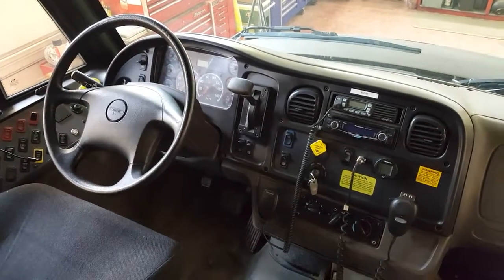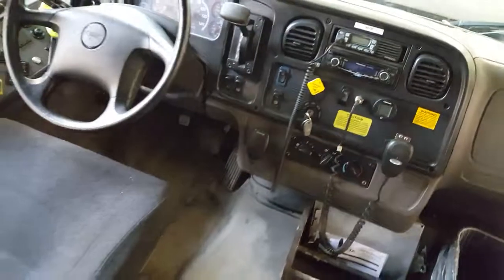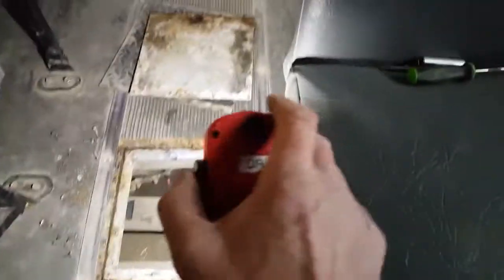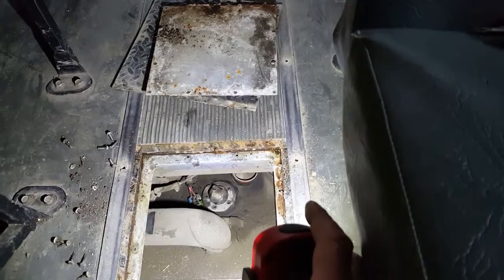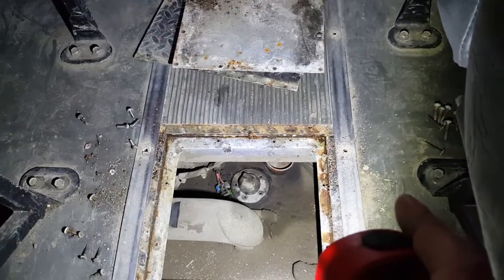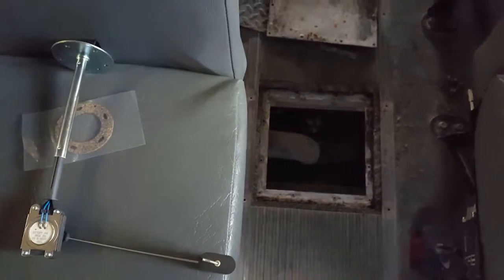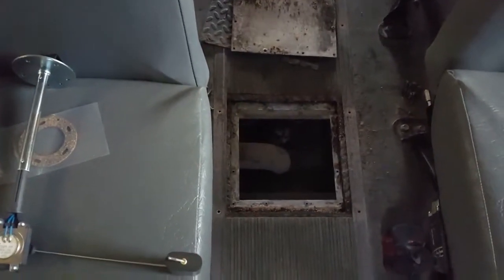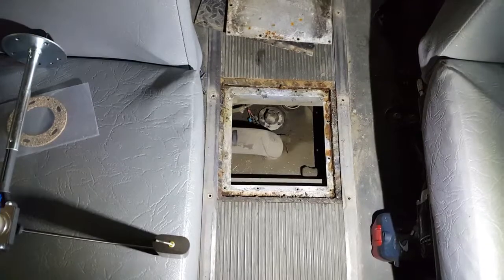School Bus Fuel Gauge Sender Replacement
2015 Thomas school bus changing fuel gauge sender. See the full write up